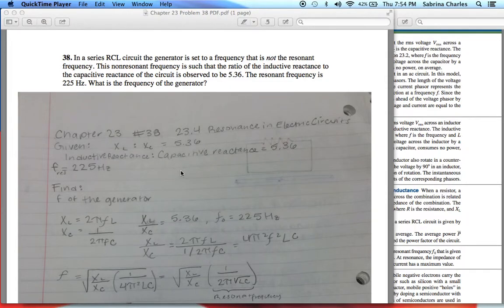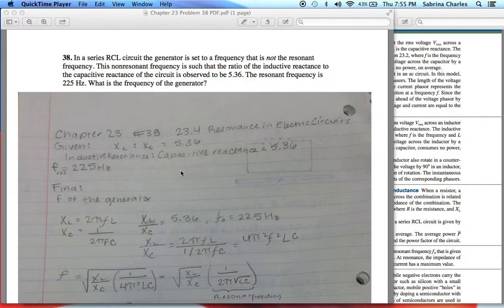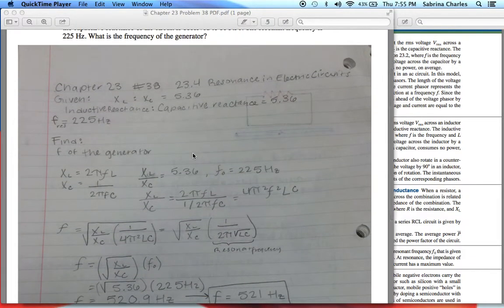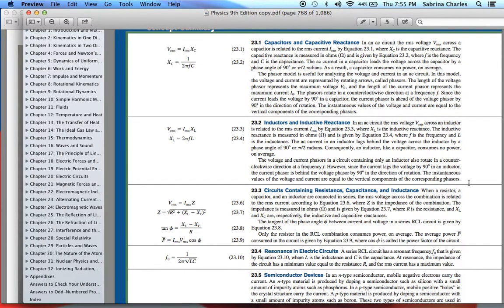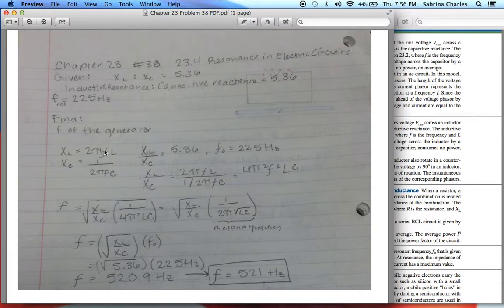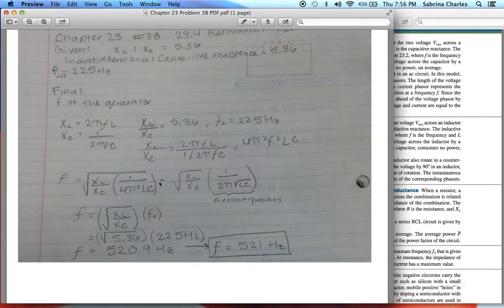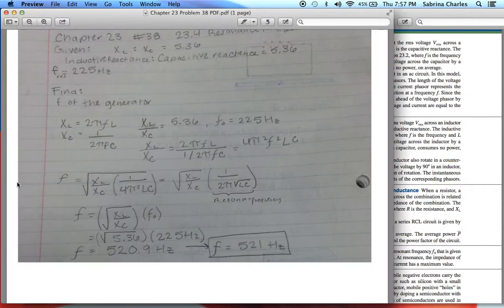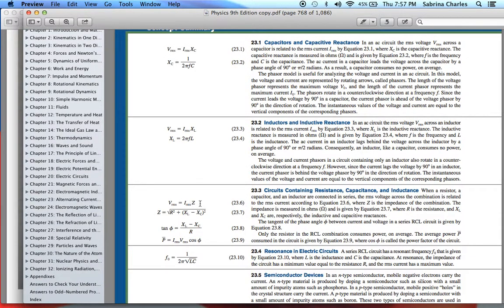Chapter 23 Problem 38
38. In a series RCL circuit the generator is set to a frequency that is not the resonant frequency. This nonresonant frequency is such that the ratio of the inductive reactance to the capacitive reactance of the circuit is observed to be 5.36. The resonant frequency is 225 Hz. What is the frequency of the generator?